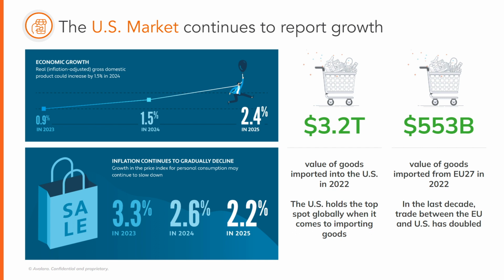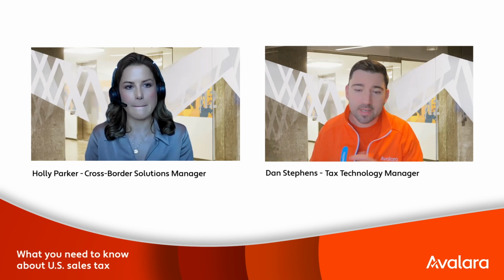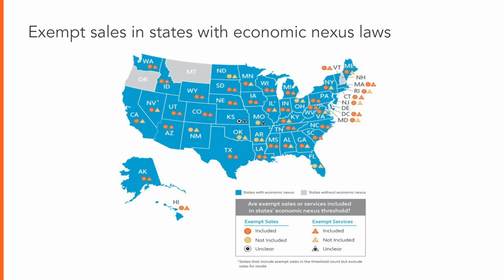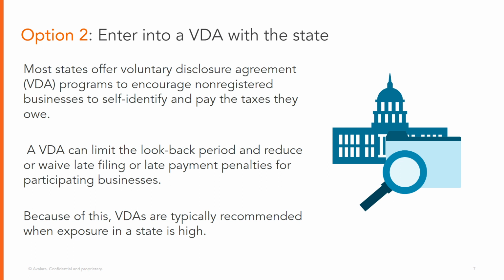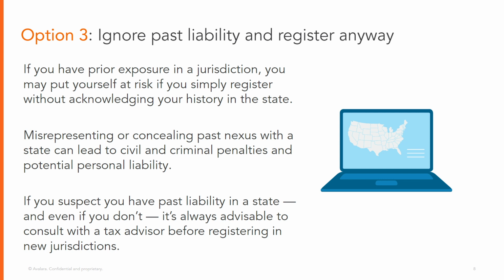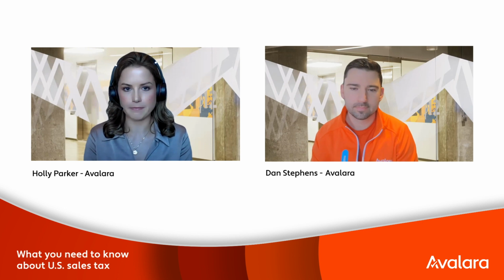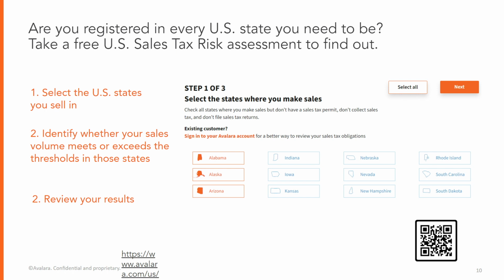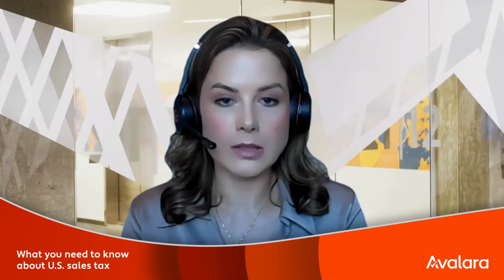Webinar: What you need to know about U.S. sales tax nexus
The complexities of U.S. sales tax make it easy to establish nexus in the U.S. without realising it. If this happens, a voluntary disclosure agreement (VDA) could be the way forward for your business.

In this webinar we'll discuss:
- What the benefits of voluntary disclosure programmes are
- Why it’s important to be proactive to minimise liability
- Where you should register for U.S. sales tax prior to starting a VDA
- What help is available if you've triggered nexus